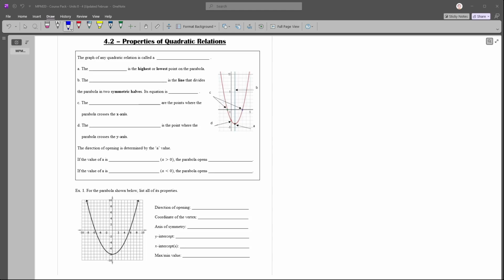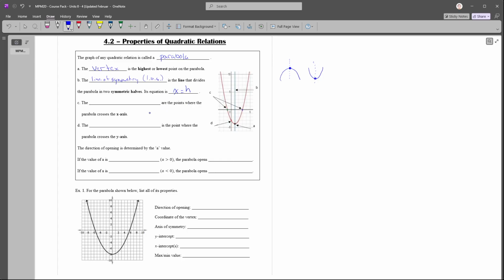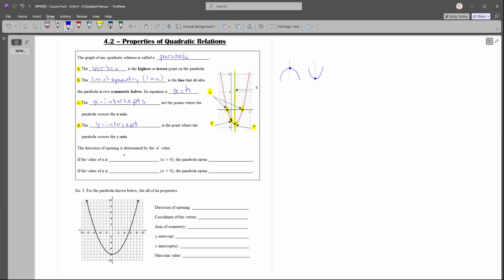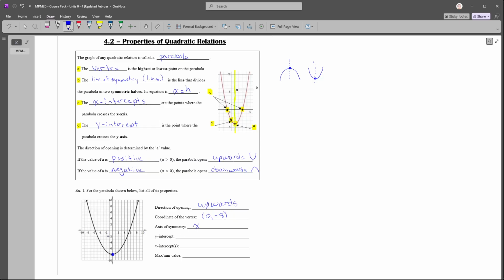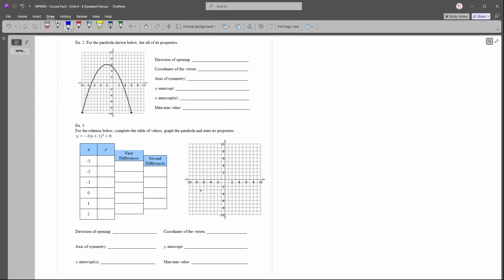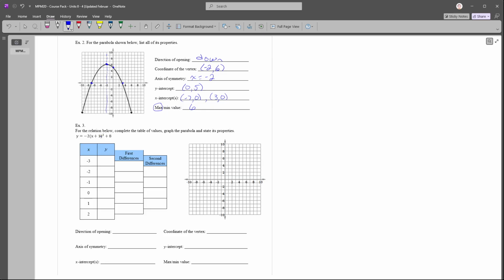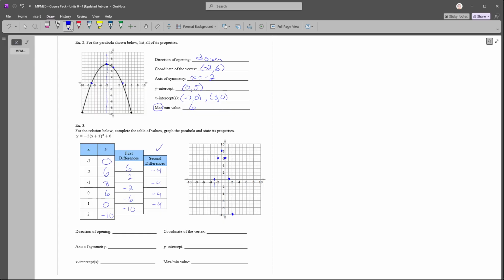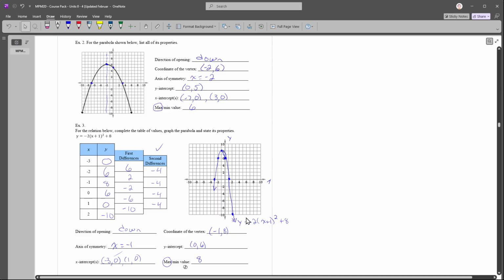G10 Math Unit 4.2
Properties of Quadratic Relations
Vertex, Line of Symmetry, x-intercepts, y intercept, opening direction, max/min